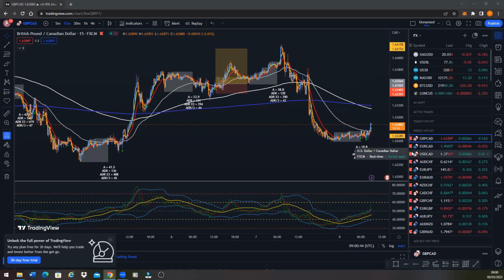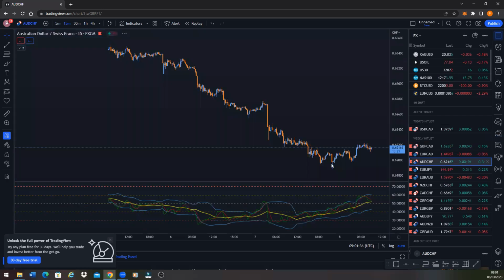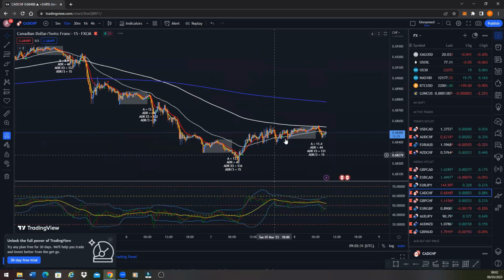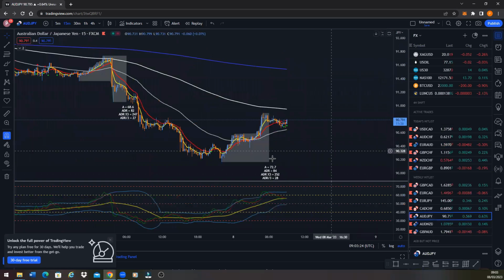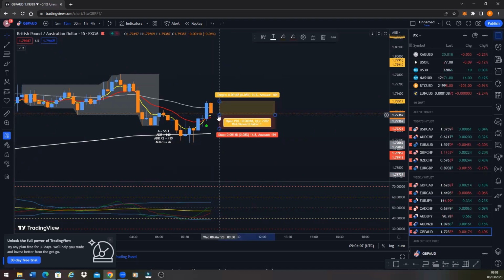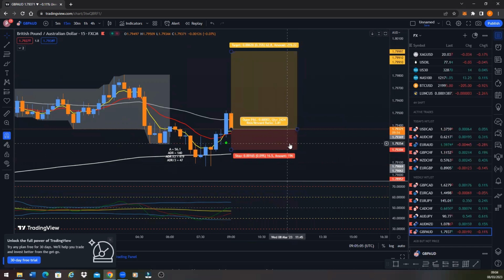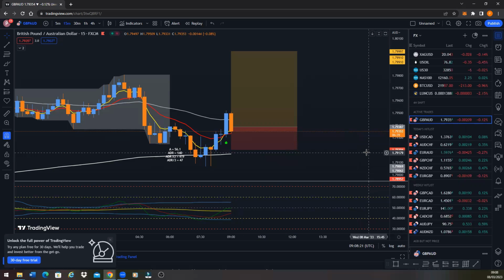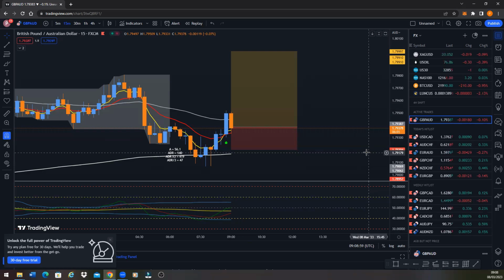Today's Forex Analysis - 08/03/23 - Live Trade Entered! Daily Forex Forecast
A look at the forex market to identify which currency pairs I'm looking at today. Plus see how yesterday's trades performed. While recording, I identified a great valid position on GBPAUD which I entered while making this video.

Join me again tomorrow for another look at my daily hitlist and how today's trades performed as we get into some real trend runs to take us through the year.

Find out about my trading strategy and get involved on your forex journey today.

Follow me on all channels for more forex, cryptocurrency and gaming content!